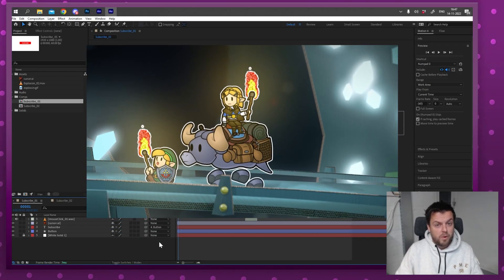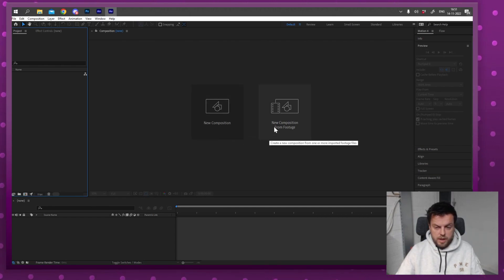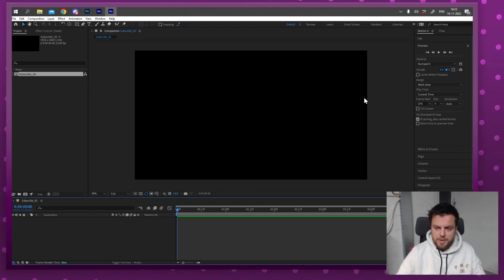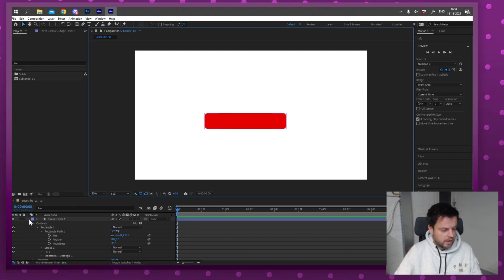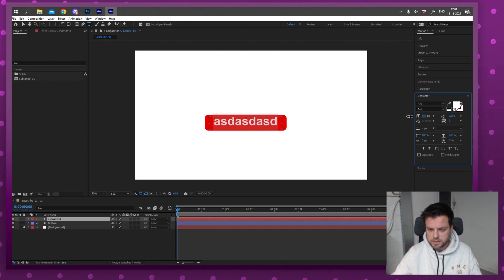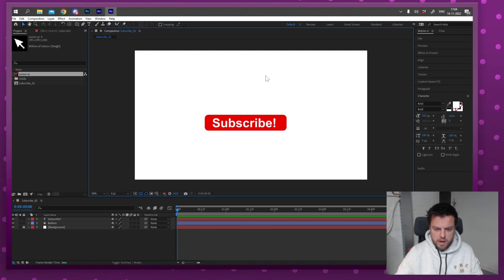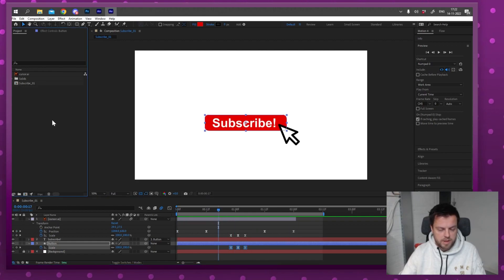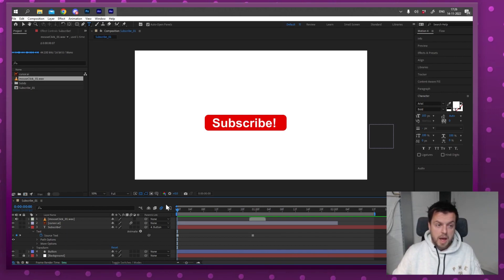64 Bits Tutorial - Animating your own Subscribe Button in After Effects (Beginner)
Don't know where to start your After Effects adventure? Why not start here! We'll be going over the interface of After Effects, add a simple shape, add some keyframes, and import some assets like an image and some sound.

I'll also quickly give an overview of the graph editor. If this looks complicated, there are some free tools you can check out that are essential to anyone that wants to get the most out of After Effects:

0:00 Intro
0:37 What we'll make
0:47 Start up After Effects
1:00 Creating a new Composition
2:27 Adding the Background
3:31 Adding a Button Shape
5:08 Adding Text
6:05 Adding an image
7:17 Changing the Anchor Point
7:55 Change the Composition Settings
8:15 Animating the Arrow with Keyframes
9:22 Trimming the Timeline + Layers
10:08 Handy Shortcuts
10:40 Curved Path Animation
11:05 Easing / Smoothing Animation
11:35 Graph Editor
11:55 Duik Bassel (Free Essential Plugin!)
13:19 Motion Blur
14:00 Parenting
14:43 Adding Sound
15:29 Animate Anything
16:21 Outro
17:02 Don't forget to Subscribe!

And ask us anything! We'd love to help! You can even share your own results there! Can't wait to see it!